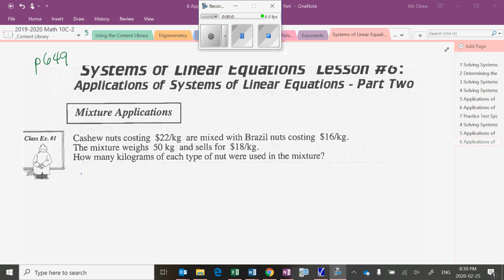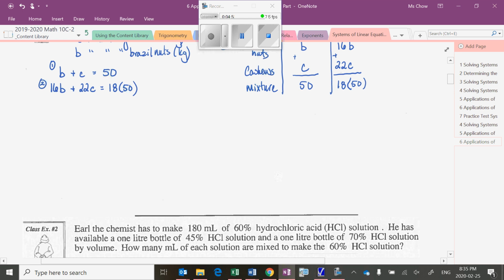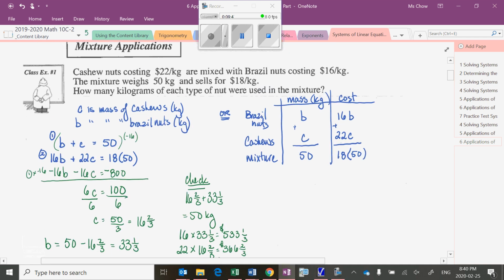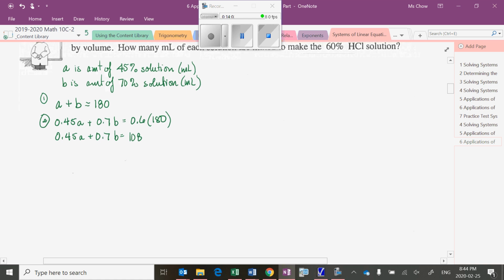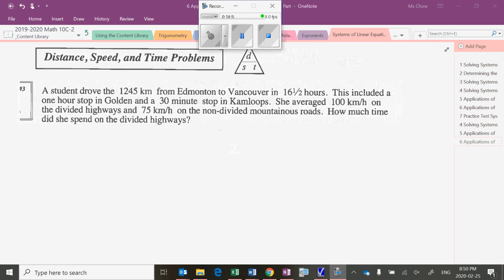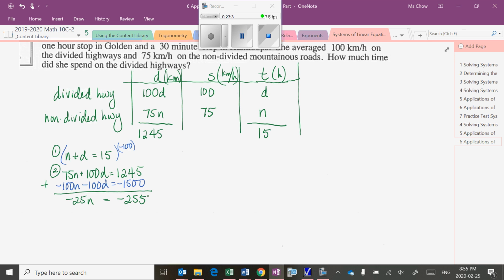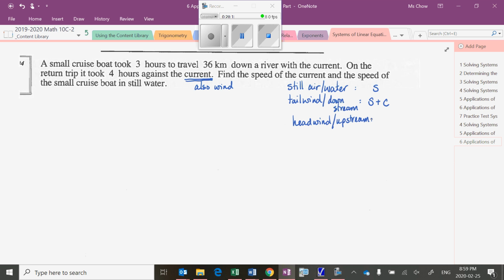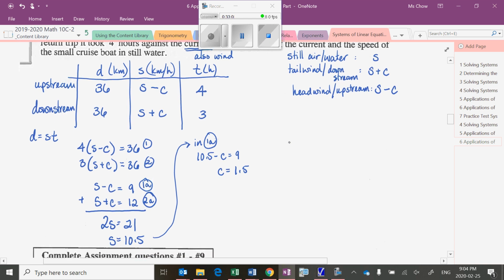Systems of Linear Equations 6 Applications Part 2